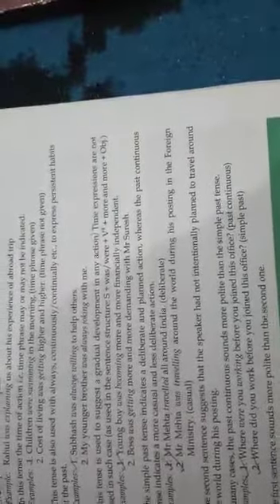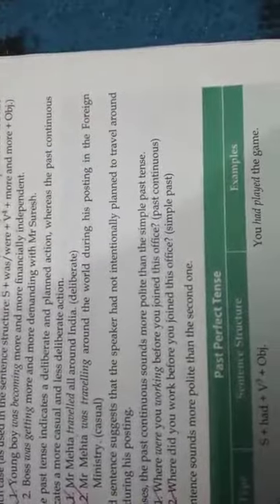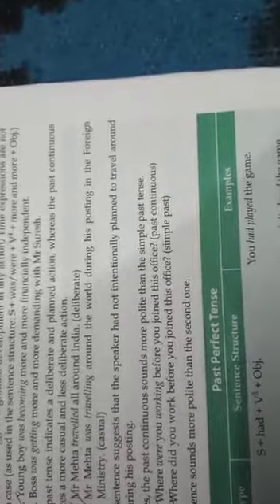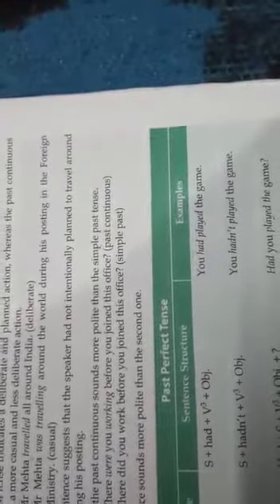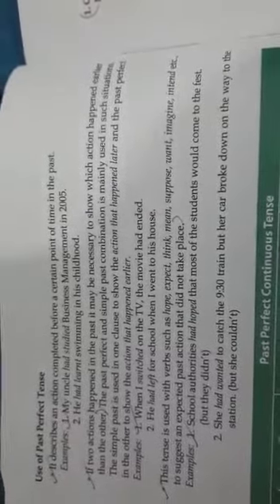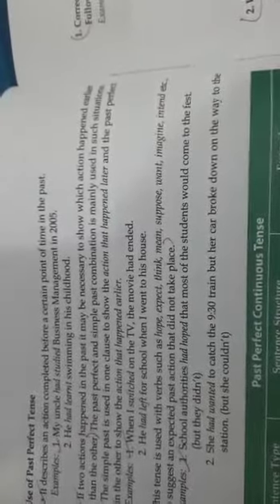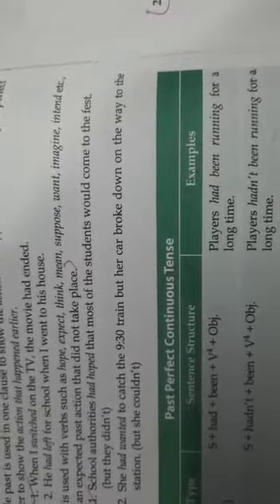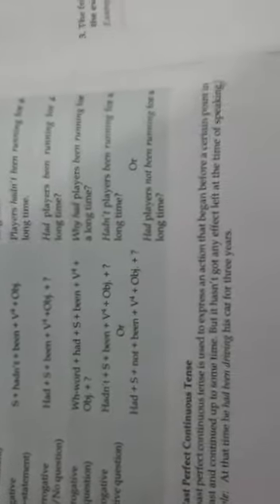Class VII English Language